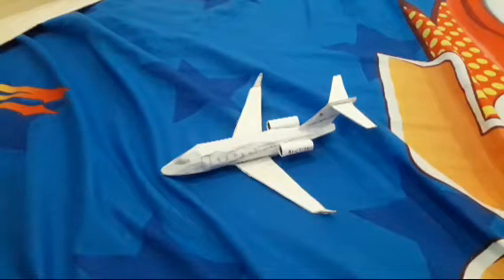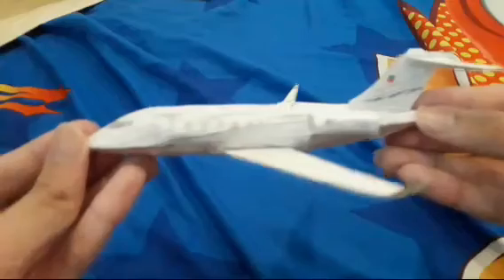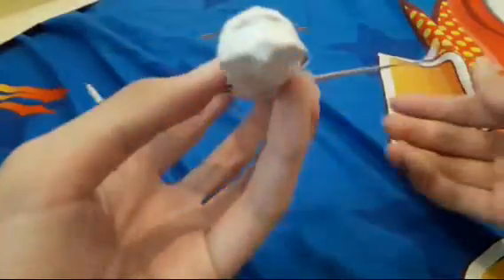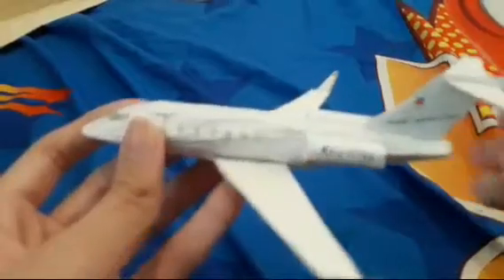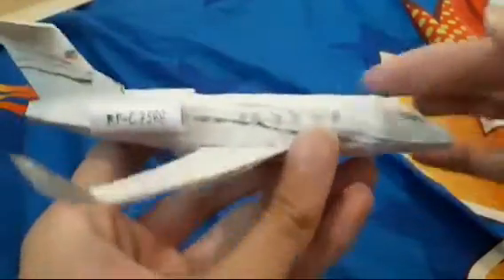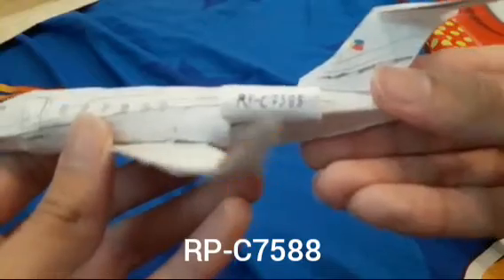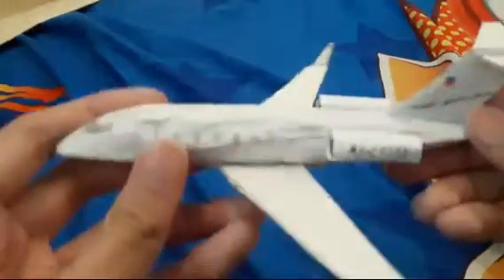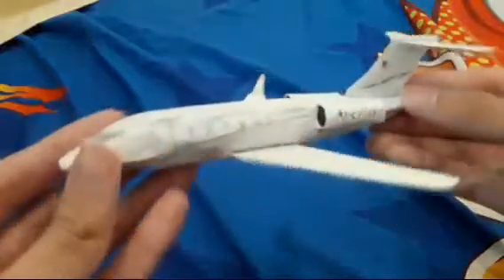Philjets Bombardier 350(BD1A10) Airplane model Review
This bombardier jet is private.